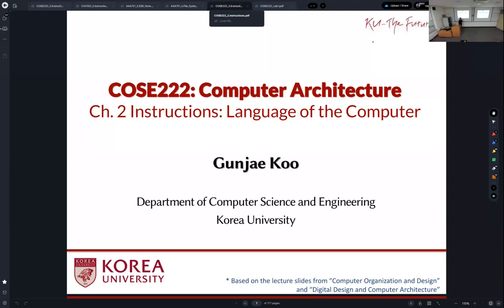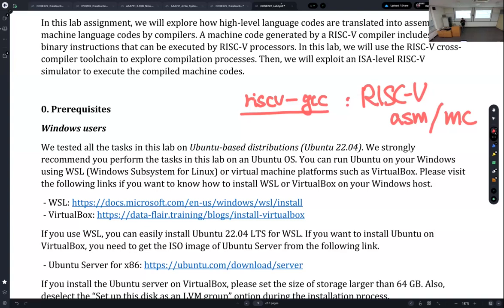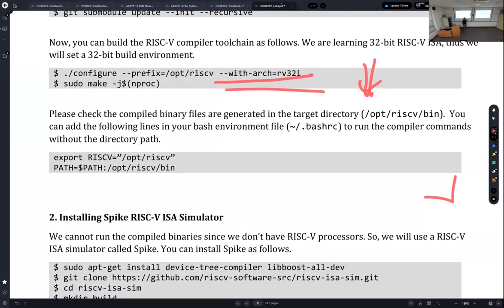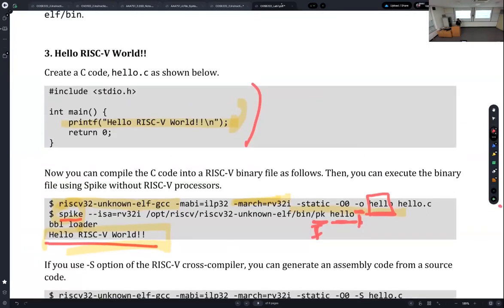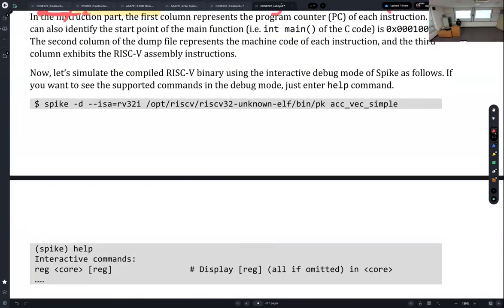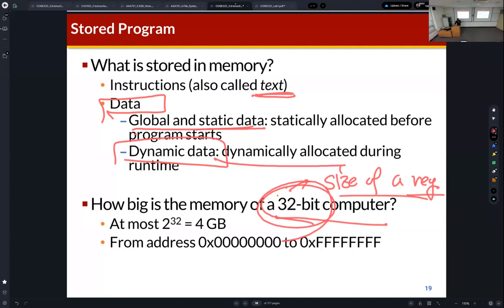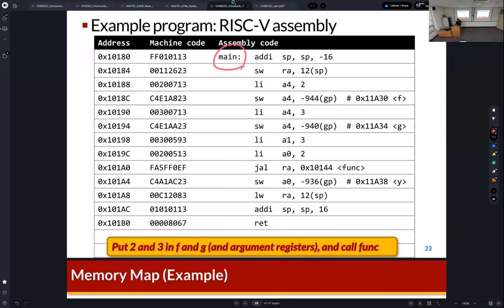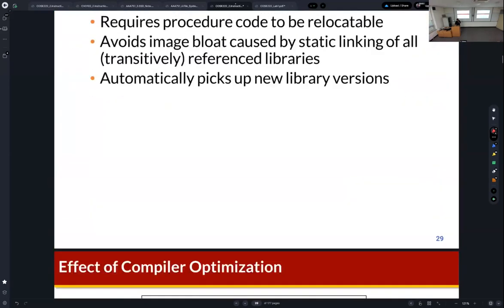COSE222 - Compilers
Day 06 - Compilers